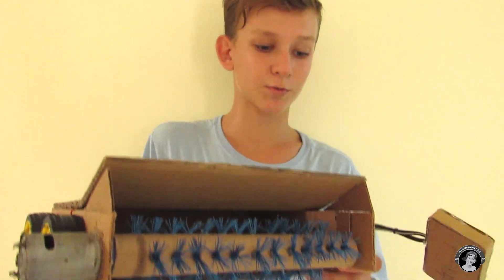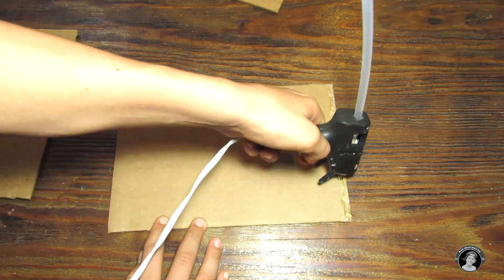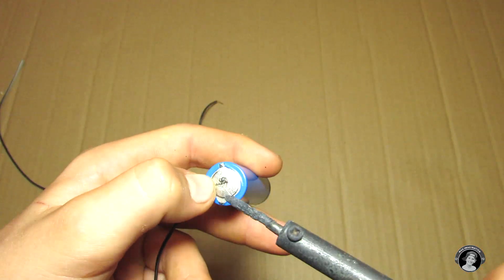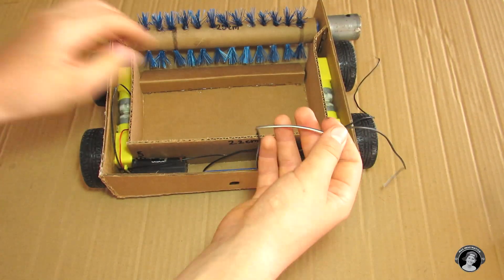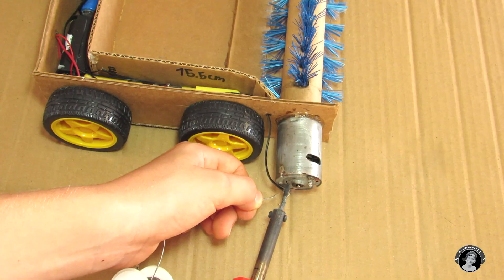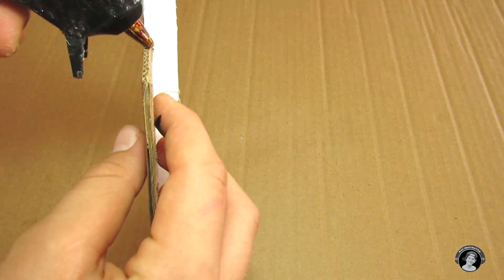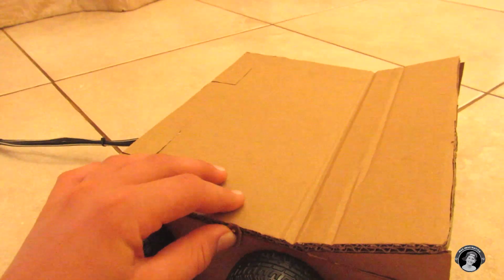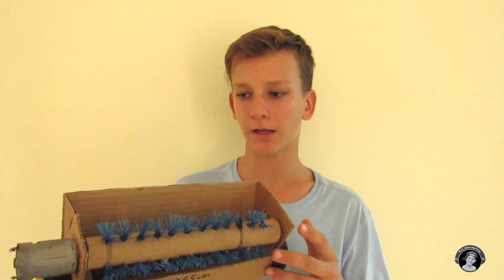How to make a RC FLOOR SWEEPING MACHINE from cardboard | DIY Floor Cleaner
How's it going, everyone? In this week's video, I showed you how to make this awesome wired RC floor cleaner from cardboard and some electronics. I hope you enjoyed watching this video! :)

Things you will need in order to make the Floor Cleaning Robot:
4 DC Geared motors
4 Wheels for the geared motors
A 12V DC motor
8 AA Batteries
2 AA battery trays with electrical wires (4 batteries for each tray)
2 small switches
1 bigger switch
2 Rolls of electrical wires for RC (75 cm long each)
A bunch of random electrical wires
2 plastic bottle caps
1 skewer
17.5 x 26.5cm cardboard base
23.5 x 26.5cm cardboard roof
6 x 25cm cardboard sides x4
3 x 7.5 x 8 triangle pieces x2
25cm long cardboard Paper towel holder
A piece of peeled cardboard
34 x 2 cardboard sides for remote
6 x 10 cardboard top and bottom of remote x2
Broom head/brush
Soldering Iron with lead
Hot-glue gun with glue sticks
Superglue
Xacto knife
Stanley knife